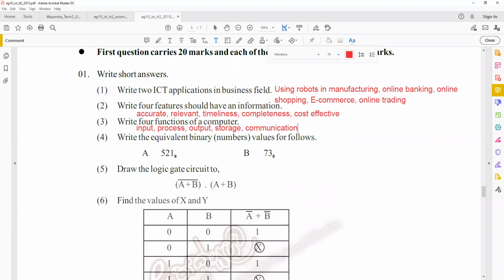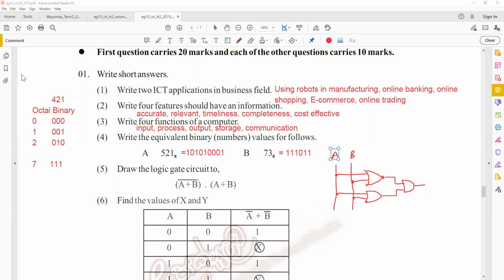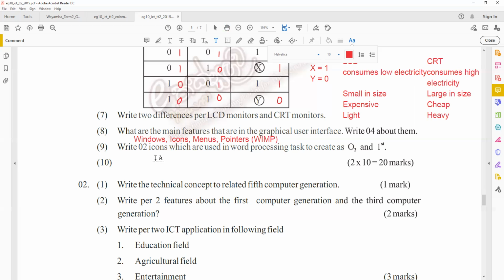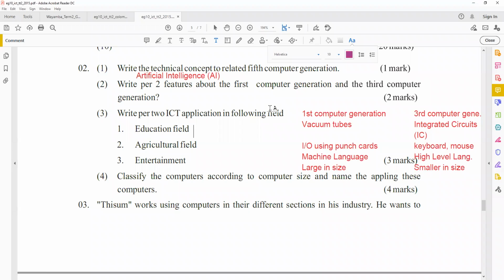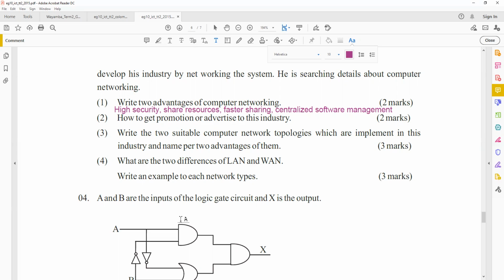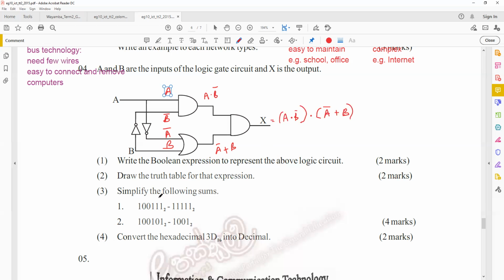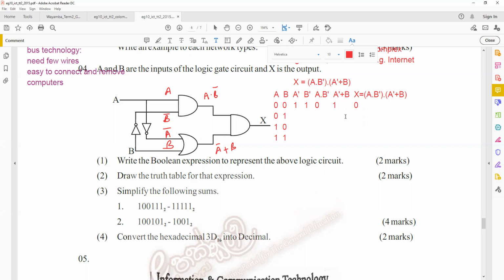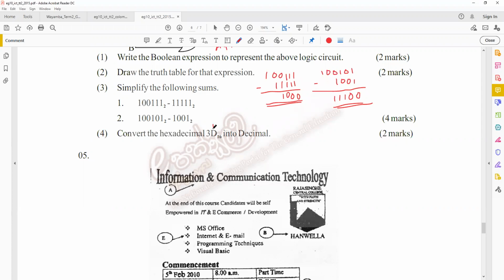Grade 10: English: Session 10: 2015 TII : 2020-12-26